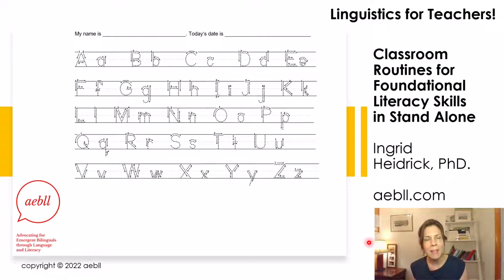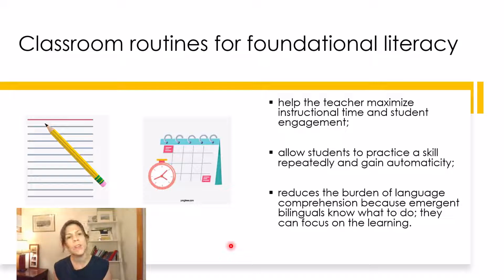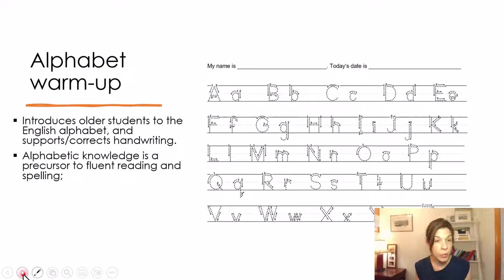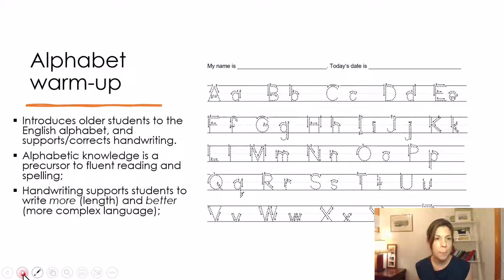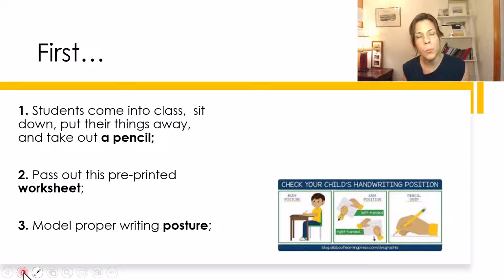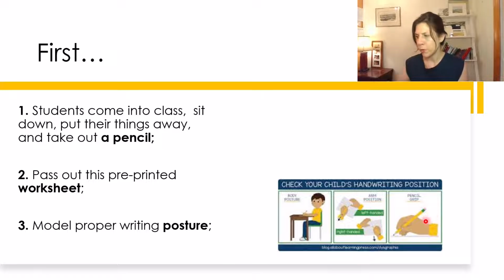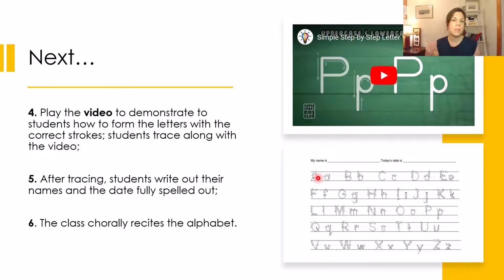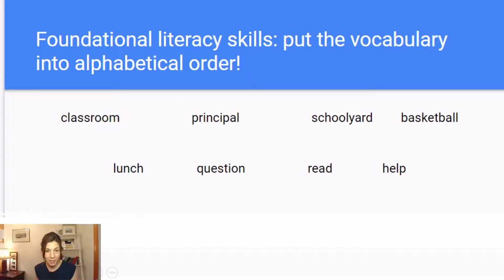Classroom Routines for Foundational Literacy in Stand Alone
In this video, I suggest a routine for supporting foundational literacy in the Stand Alone classroom. The idea is to implement routines students can rely on each class to feel successful, and advance language and literacy in a quick and efficient way.